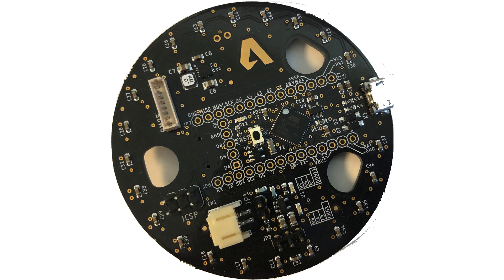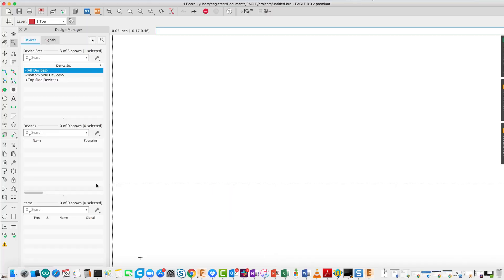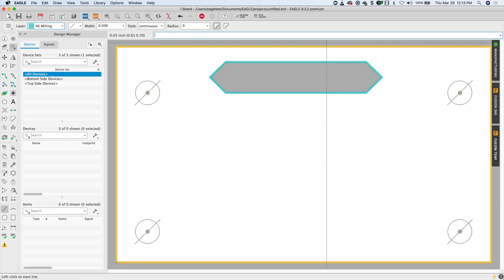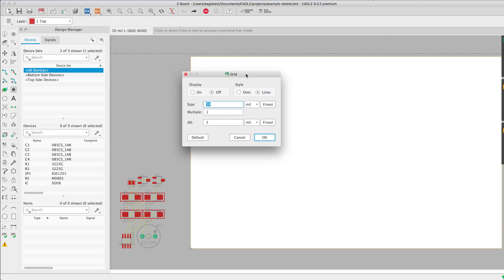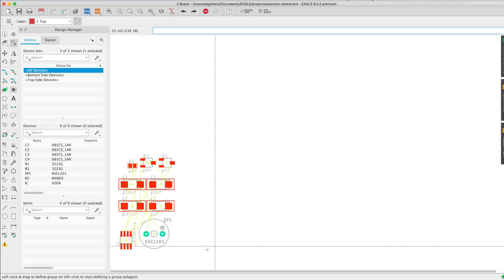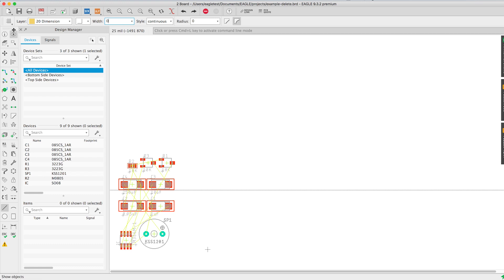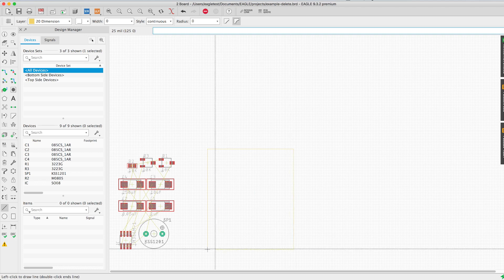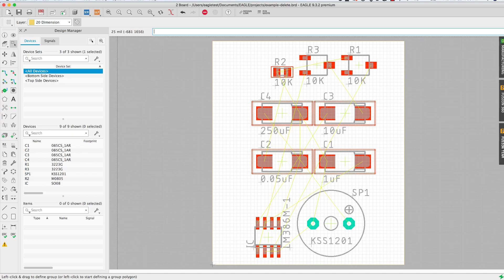Creating a PCB Outline in Autodesk EAGLE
Create your Circuit Board Outline with Autodesk EAGLE design tools.